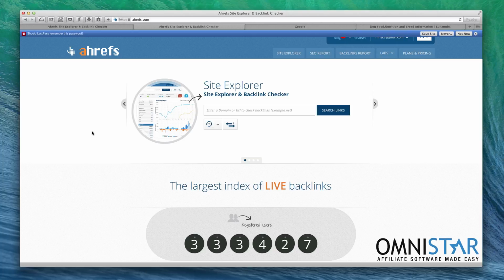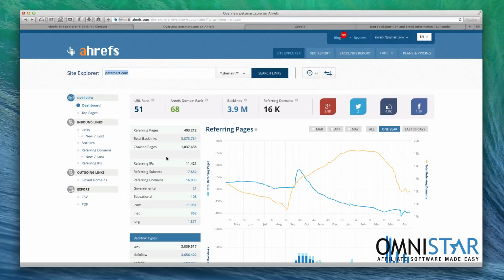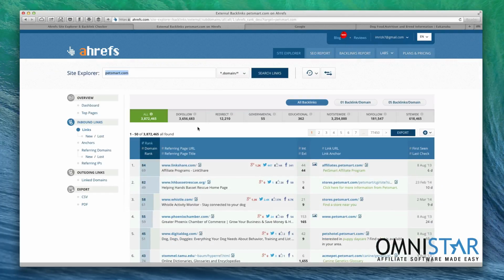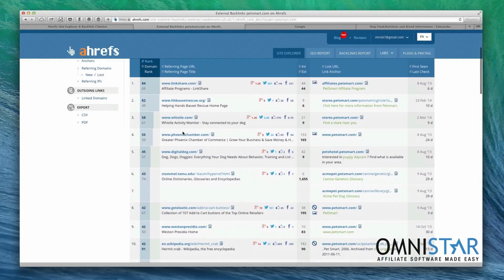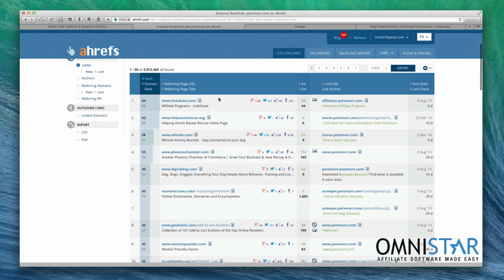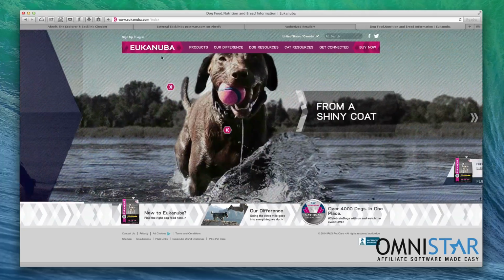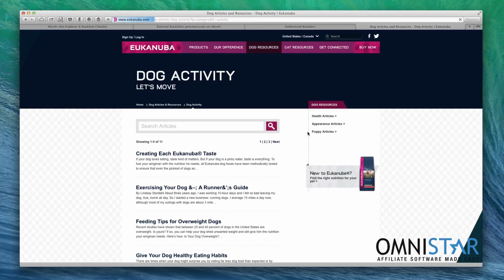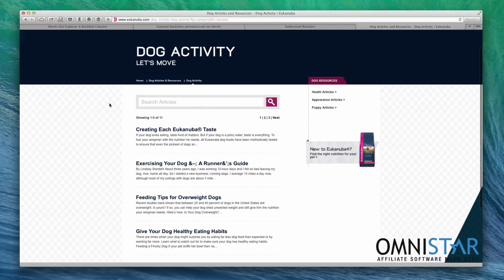Three Proven Methods to Find Backlinks for Your Bigcommerce Store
WANT TO LEARN MORE MARKETING STRATEGIES FOR BIGCOMMERCE ?
Discover how to grow your Bigcommerce store using our free Bigcommerce marketing resources. From ebooks to webinars to videos, and many more!

Improve your inbound marketing by finding more backlinks to your Bigcommerce website. This video will show you a step-by-step guide on how to find more backlinks to your Bigcommerce website. Make it easier for customers and search engines to find you by following the strategies in this video.

** BIGCOMMERCE FACEBOOK ADVERTISING GUIDE **
Check out this Facebook marketing guide we created for you. It teaches you everything you need to know about advertising your Bigcommerce store on Facebook. You can find it here